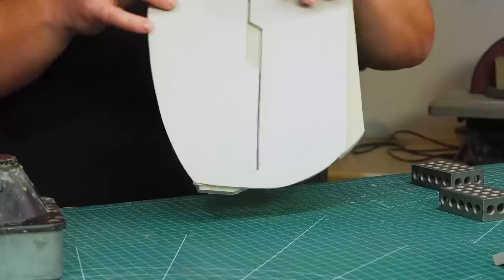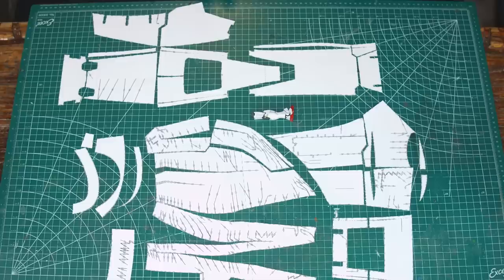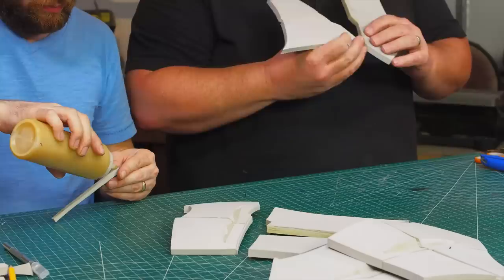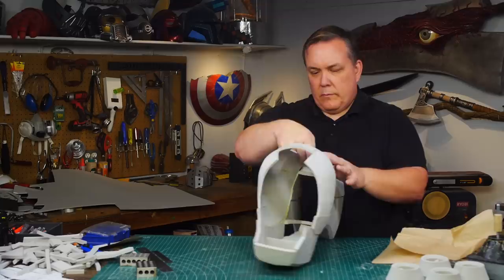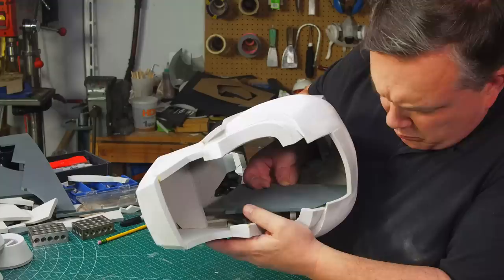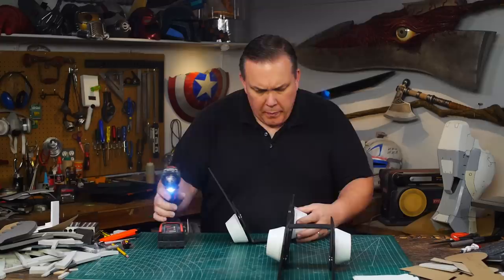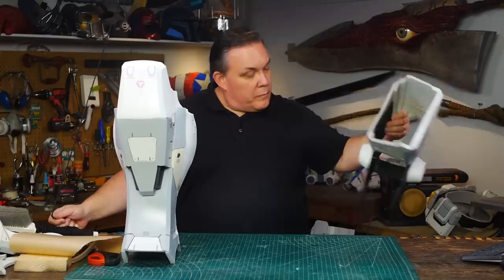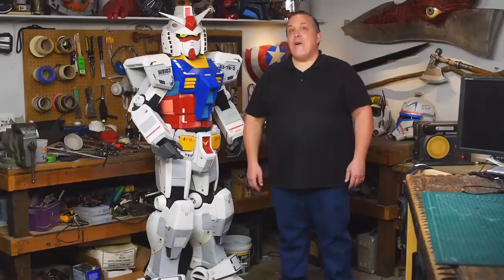Odin Makes: RX-78-2 Gundam cosplay full body with legs!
I make the leg unit for my full suit RX-78-2 Gundam Cosplay.
A full suit! Completed Gundam! Just needs armament next...

For anyone interested in the Armorsmith software you can find it

4mm and 6mm W+F foam
PlaidFX paints
Chicago screws
Plasti Dip paint
White and light grey spray paint